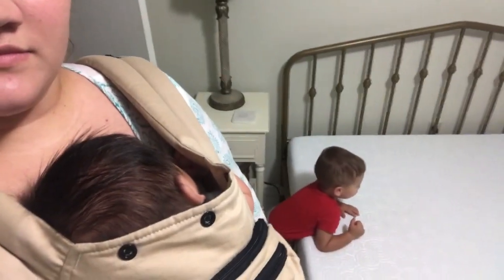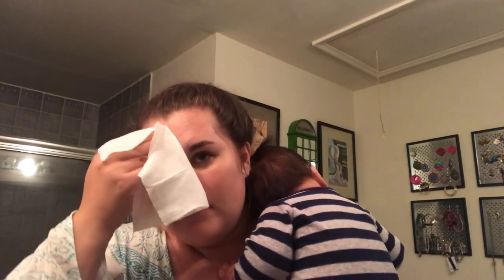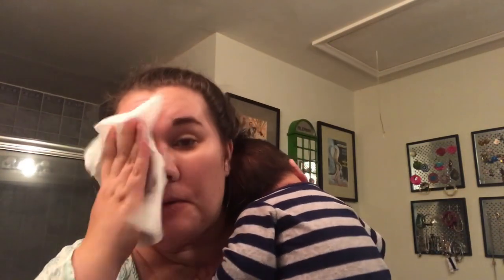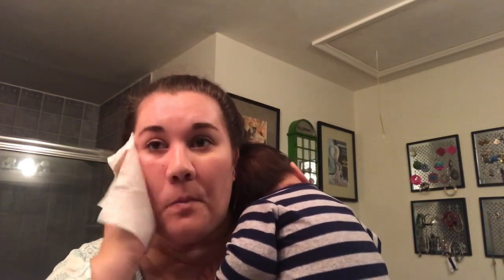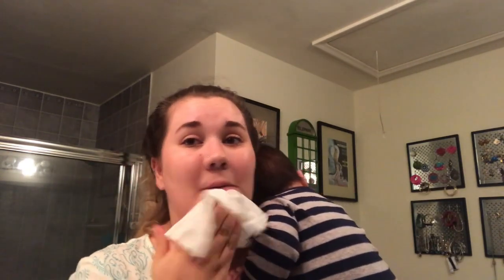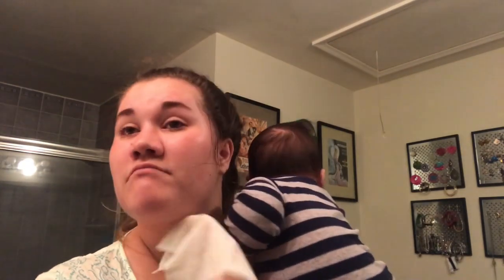Physicians Formula The Healthy Foundation Wear Test | Mom of 2 in Miami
For todays video I decided to do a wear test. spoiler... on my new favorite foundation! My take on it is a mom with young kids in the Miami summer heat. Does my spoiler really spoil it? Could it take the heat?
xoxo
Jade

SOCAIL MEDIA

MUSIC

MAKEUP USED

Physicians Formula The Healthy Foundation SHADE: FN4

Burt's Bees Bamboo Powder SHADE: Sand

L'Oral Paris Brow Stylist Shape & Fill SHADE: light brown/Taupe switch between the two

Tarte Lights, Camera, Lashes 4-in-1 Mascara

ELEMIS Superfood Kefir Tea Mist

ESSENTIAL OILS

Solomom 4:7
You are altogether beautiful, my darling; there is no flaw in you.